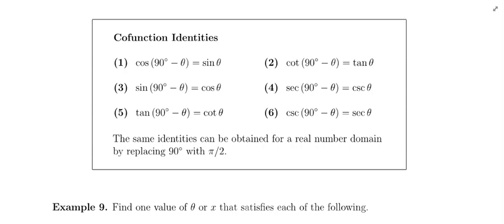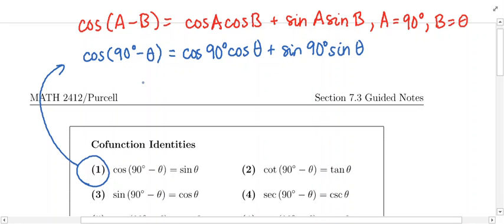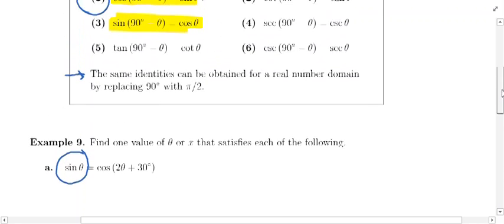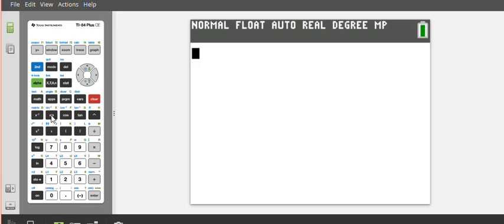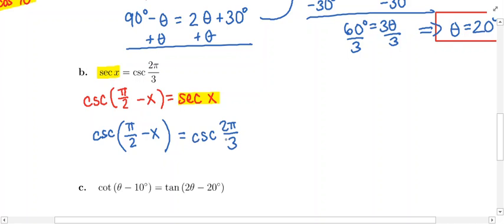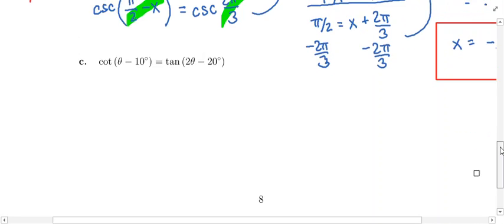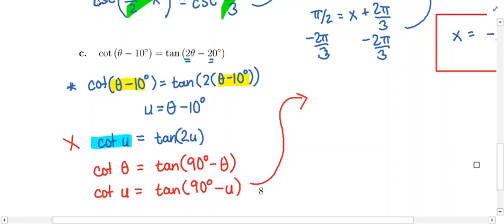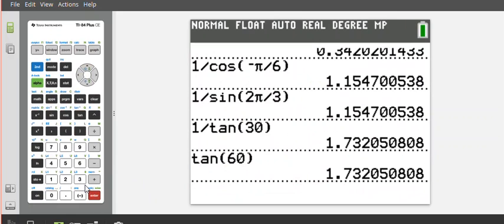7.3 Example 9